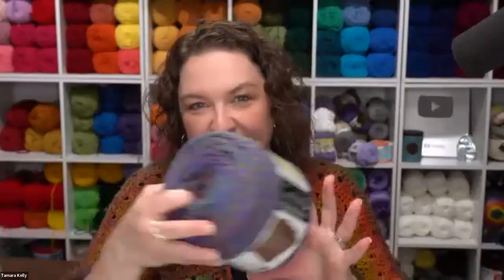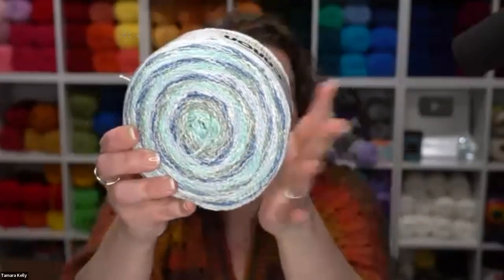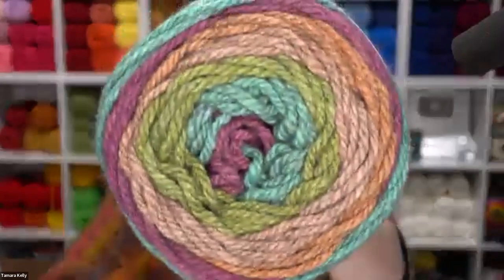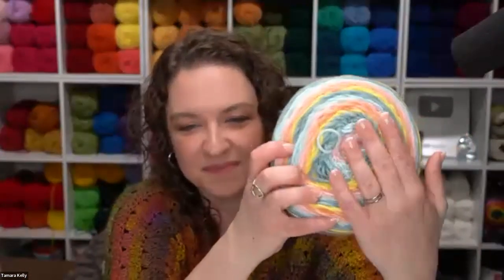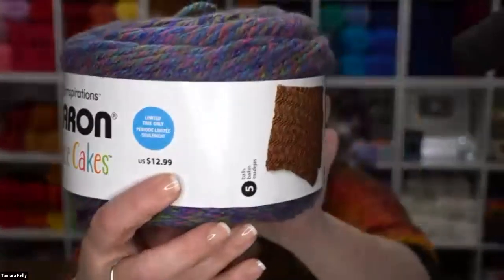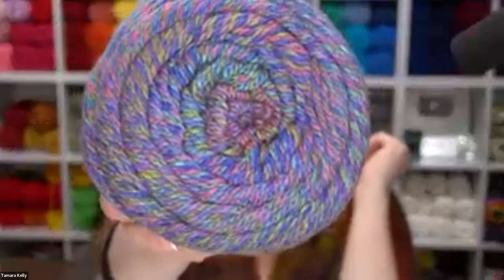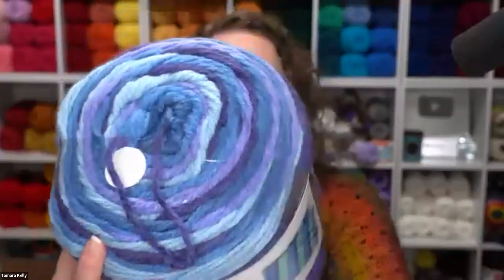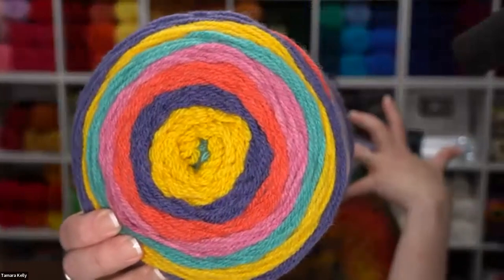Online Class: Caron Cake Product Showcase | Michaels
Supplies:
No Supplies Necessary